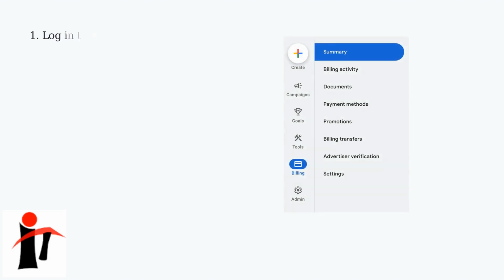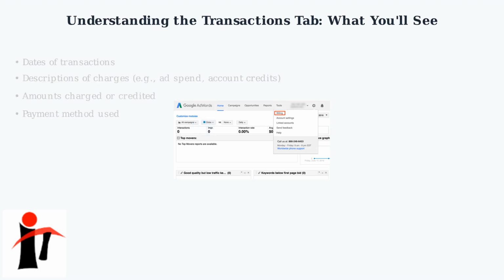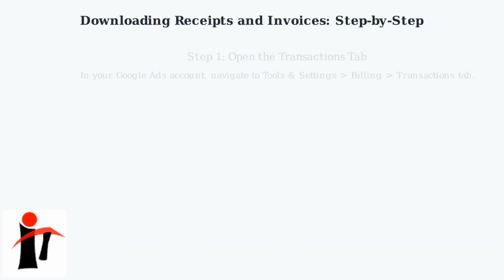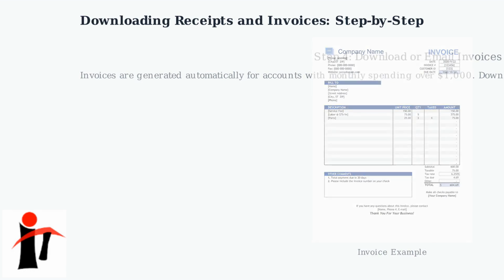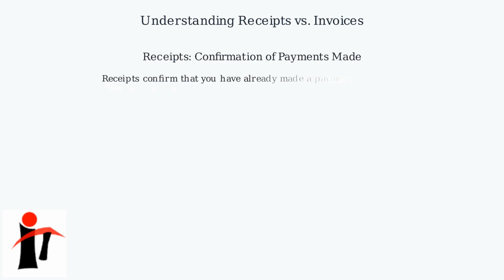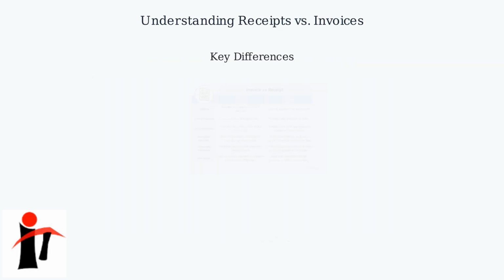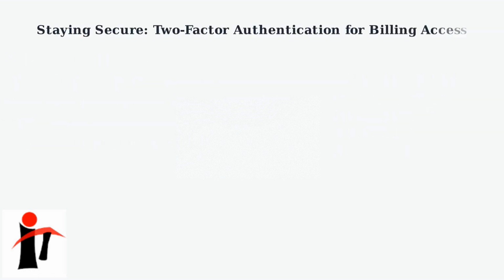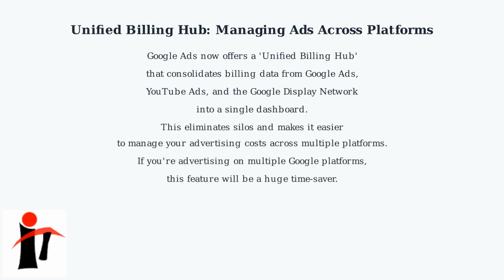How to Find Google Ads Transaction History – Billing, Receipts & Invoices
💳 Learn how to find your Google Ads transaction history in just a few clicks.
📄 Access your billing details, receipts, and invoices for easy record keeping.
🔍 Track past payments and charges to manage your ad spending confidently.
📌 Stay organized with this simple guide to Google Ads billing history.